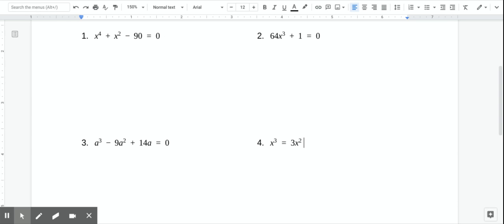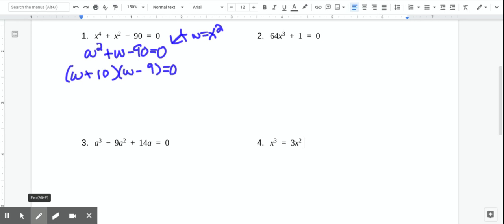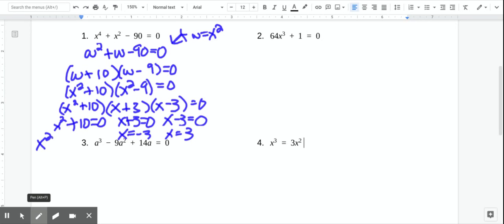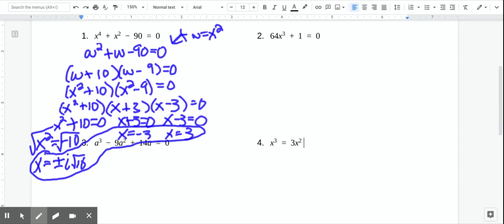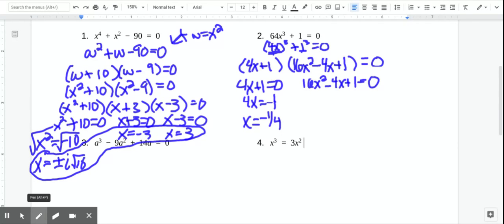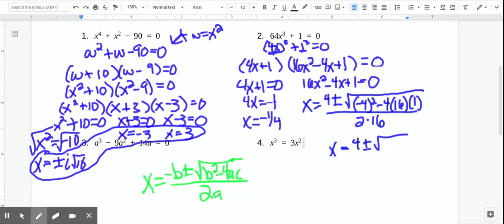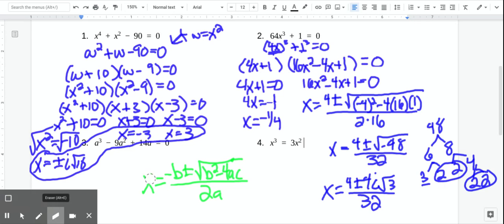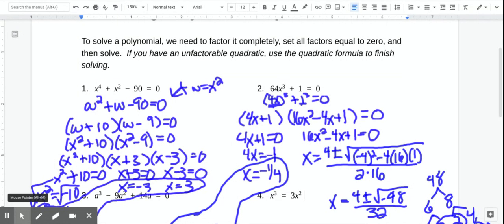PrB Alg II Polynomial Equation Notes Clip #2